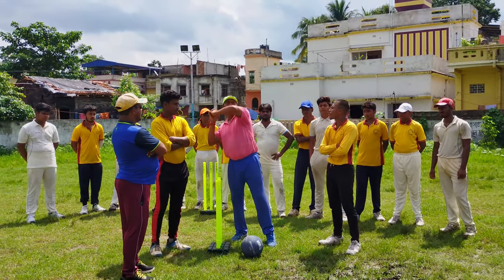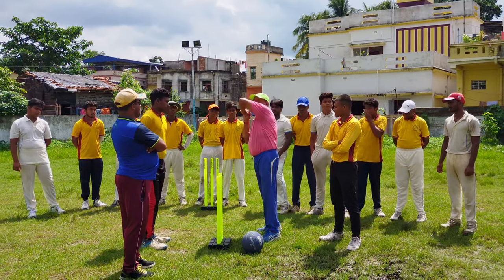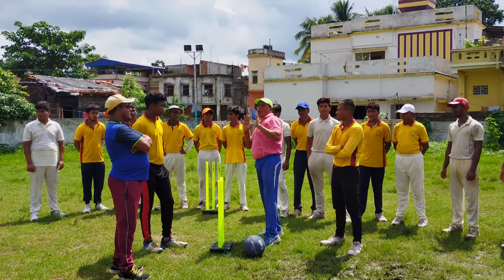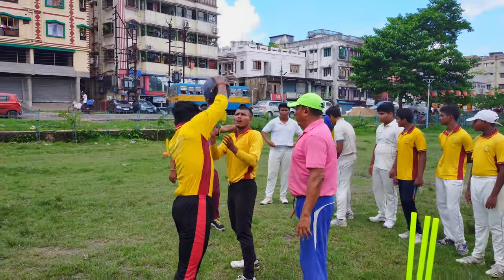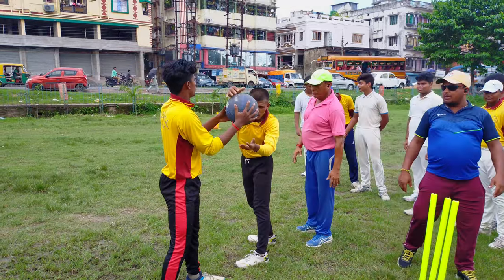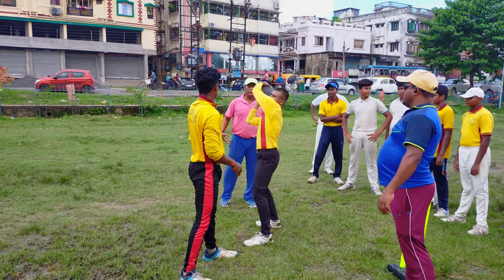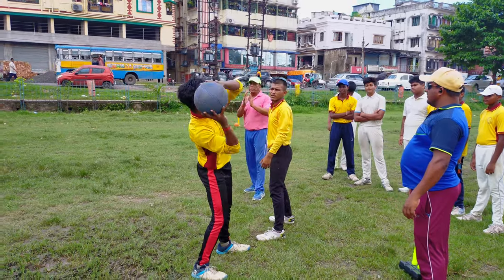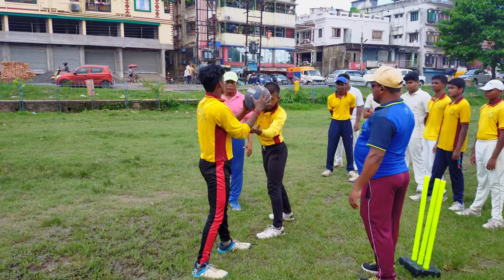How to bowling strength with medicine ball#cricket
bowling tips.bowling.bowling practice.bowling machine.bowling game.bowling action.bowling speed kaisa badhaya.bowling ball.bowling kaise sikhe.bowling kaise karen.bowling masterclass
bowling
9 pound bowling ball
9 pin bowling
bowling yorker
xtreme bowling
xscape castleford bowling
xcel bowling carmarthen
xtreme bowling botany
x lanes bowling
xsite bowling
xscape braehead bowling
xscape milton keynes bowling
bowling yes minister
bowling xscape milton keynes
bowling yelahanka
bowling york
bowling yeovil
bowling york pa
bowling yakima
bowling yonkers
bowling youtube
bowling ymca
xscape bowling
bowling xtreme botany
yeovil bowling
what is candlepin bowling
bowling with beer
bowling world championship
what is duckpin bowling
where is bowling green
where is bowling green kentucky
what is a strike in bowling
what is cosmic bowling
why bowling shoes
where is bowling green football
bowling xscape braehead
what is ten pin bowling
where is bowling for soup from
bowling xperia
bowling xscape
bowling xscape castleford
bowling xsite
bowling xbox one
bowling xtreme
yamba bowling club
yalla bowling
bowling with drinks near me
bowling 08081
zen bowling ball
zone bowling morley
zone bowling rockingham
bowling 02
bowling 02 arena
bowling 08080
bowling 02 greenwich
bowling 08046
bowling 08701
zone bowling castle hill
bowling 08012
bowling 02 centre
bowling 08902
02 bowling
02 arena bowling
02 bowling parking
00 bowling woods
zone bowling woodville
zone bowling clayton
york bowling
bowling zone
ymca bowling
yes minister bowling
yishun safra bowling
youth bowling leagues near me
yulee bowling
yuki bowling green ky
bowling zone in kolkata
bowling zone near me
bowling zone in gurgaon
zillow bowling green ky
bowling zones in delhi
bowling zone in mumbai
bowling zirakpur
bowling zone in hyderabad
bowling zone in patna
bowling zone in agra
zone bowling joondalup
zone bowling cannington
boiling water
bowling with drinks
019-020 junior bowling tournament
t20 bowling ranking
bowling toy
bowling tips
bowling tricks
bowling timezone price
bowling techniques
bowling types in cricket
bowling tips cricket
bowling tips and tricks
ten pin bowling near me
bowling techniques in cricket
stevenage bowling
the bowling green
the alley bowling
tips for bowling
the summit bowling
the zone bowling
the bowling gif
terms in bowling
bowling terms
surrey quays bowling
bowling underarm
bowling skills in cricket
regal bowling green
romford bowling
rogue bowling
bowling south city
bowling speed meter
bowling shoes
bowling strike rate
bowling shirts
bowling set for kids
spare time bowling
bowling speed of umran malik
bowling set
bowling strike
storm bowling balls
super maths bowling
star city bowling
summit bowling
strikers bowling
bowling university ohio
bowling up lyrics
bowling wikipedia
viejas bowling
bowling vocabulary
bowling video cricket
bowling variations in cricket
bowling vr
valentine bowling club
villawood bowling
vernis and bowling
vega bowling
virat kohli bowling
bowling vr mall
venkatesh iyer bowling
vintage bowling shirts
verizon bowling green ky
vise bowling
bowling world records
bowling wallpaper
bowling weight
bowling words
bowling venue
bowling variations
bowling university
up your alley bowling
bowling urban dictionary
bowling udaipur
bowling udupi
bowling underarm illegal cricket
bowling uppal
bowling usa
usbc bowling
uncle bucks bowling
usbc bowling balls banned
bowling vector
umran malik bowling speed
urethane bowling balls
us bank bowling green ky
urgent care bowling green ky
ups bowling green ky
uhaul bowling green ky
bowling video
bling vasant kunj
02 arena bowling prices
0 in bowling
oz ten pin bowling
bowling 77024
66 bowling alley
6-7-10 split in bowling